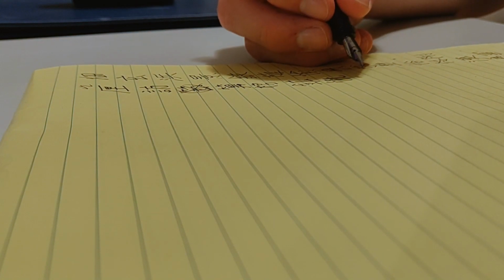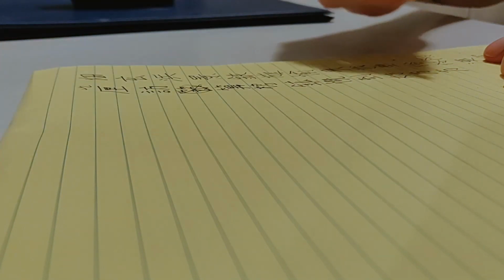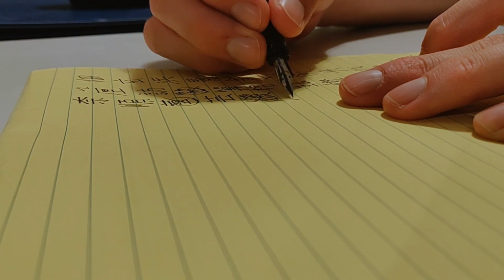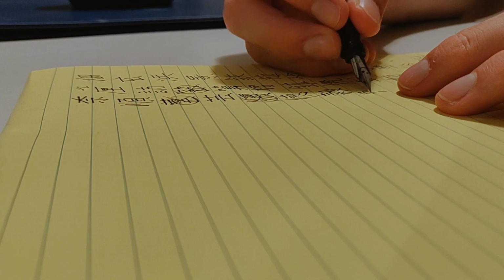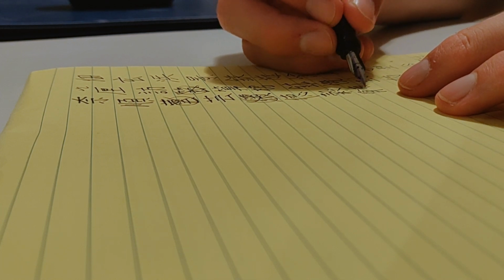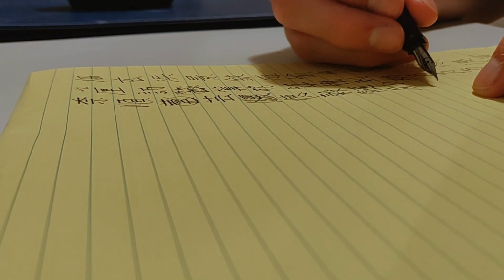毎日AJATT Day 11: Dealing With Piled Up Anki/SRS Reps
Sometimes you can't do your Anki/SRS reps. The days after seeing such a huge number can be dauting, but there are some ways I have found that make it manageable to get that number back to 0.